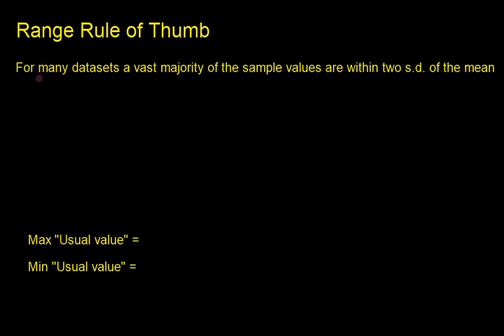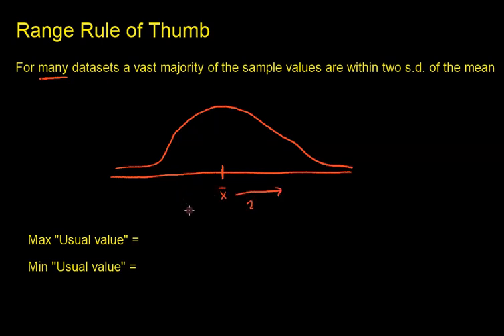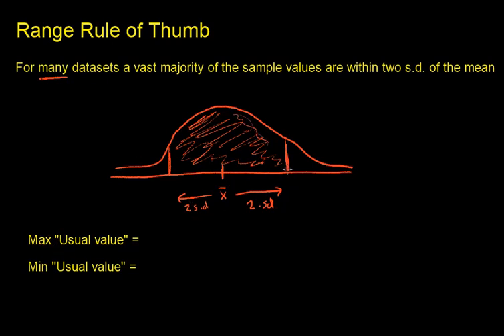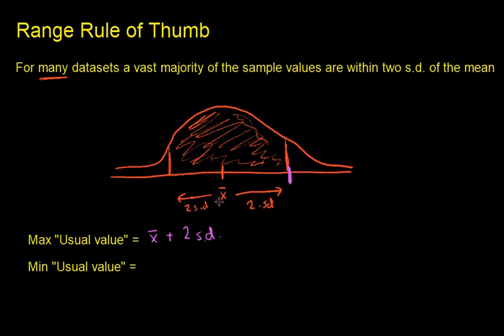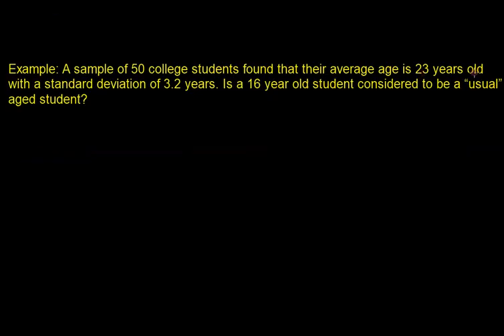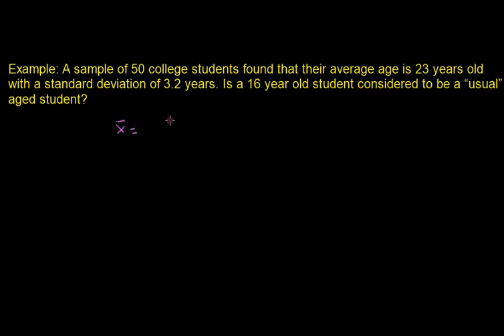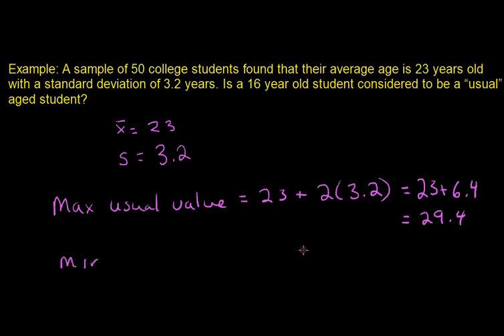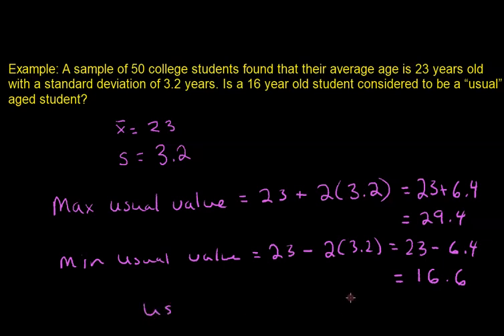Range Rule of Thumb